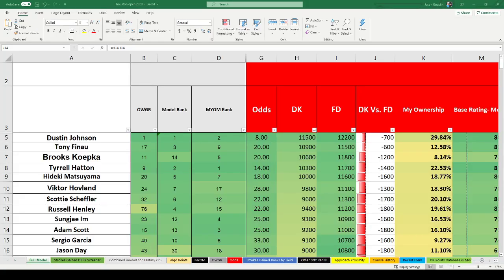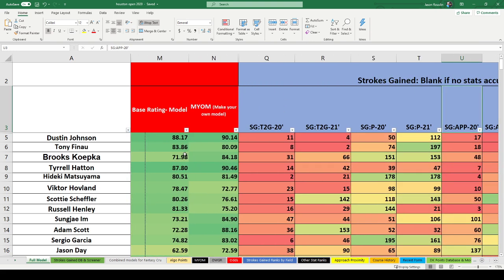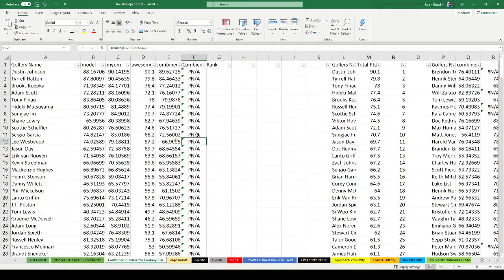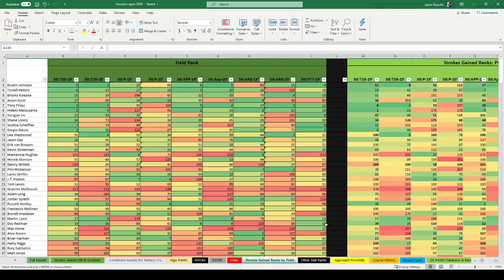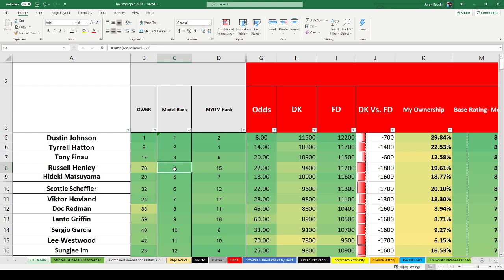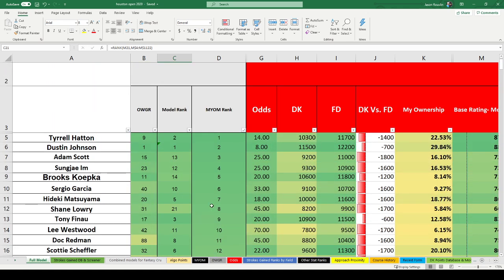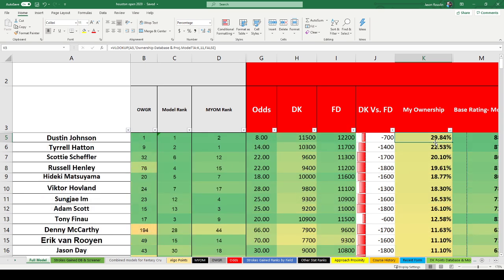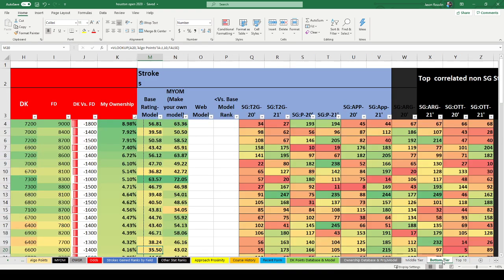2020 HOUSTON OPEN | DraftKings + FanDuel Golf Model Breakdown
Jason Rouslin walks through his PGA DFS model for this week's 2020 Houston Open on DraftKings and FanDuel.